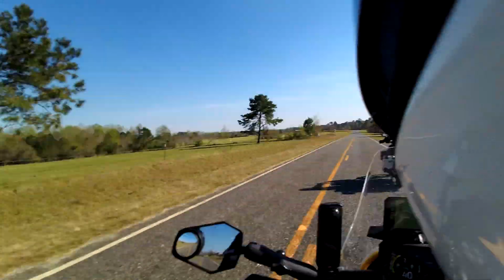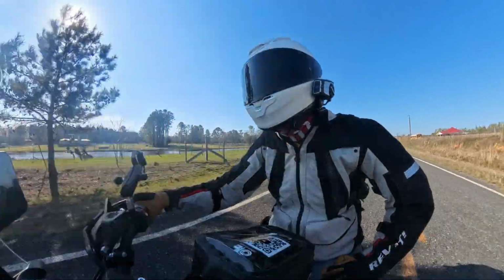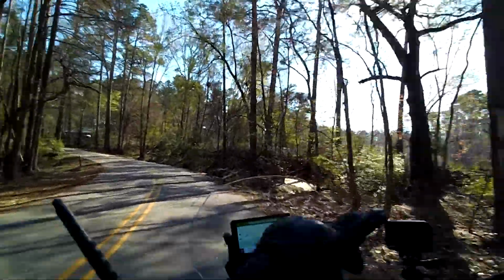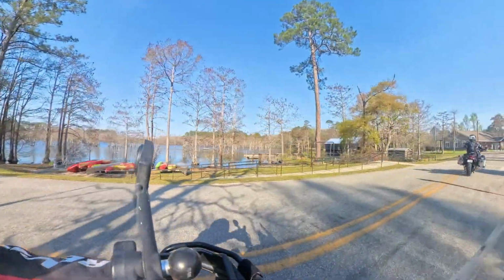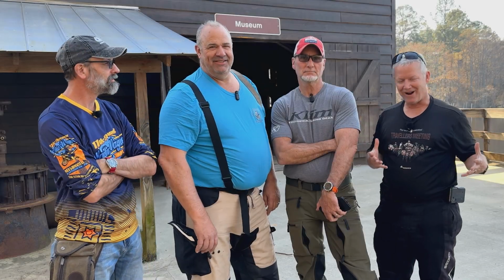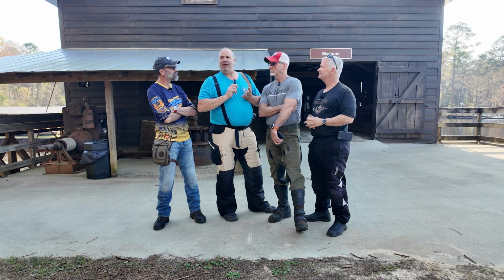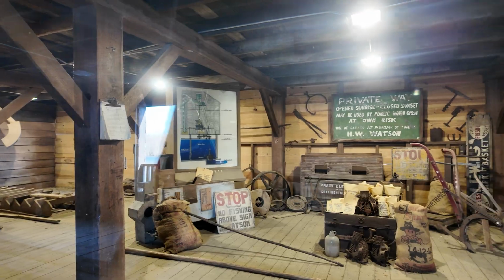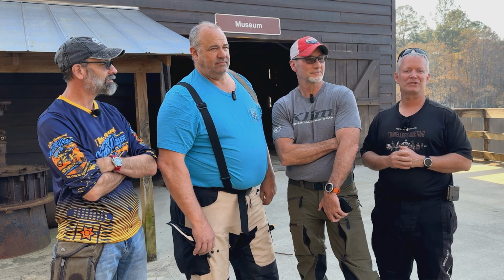CBT - The last bridge #10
We create fun and informative videos about motorcycles, photography, and adventure!